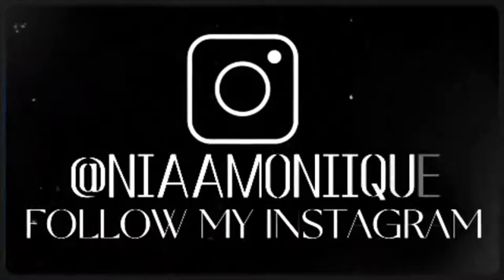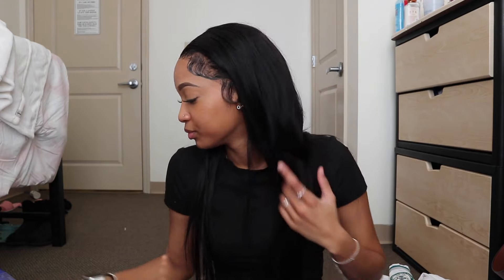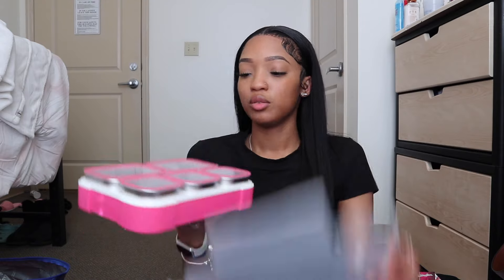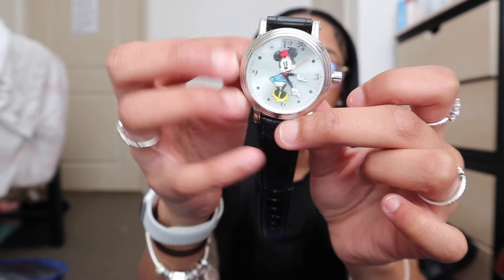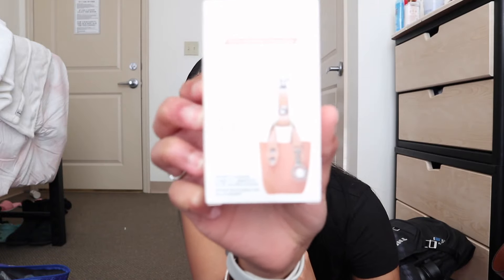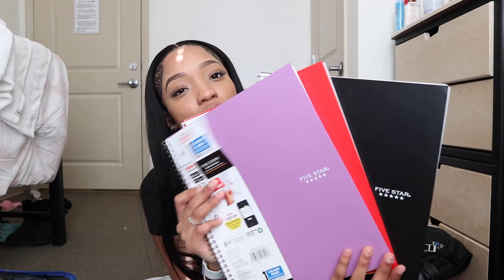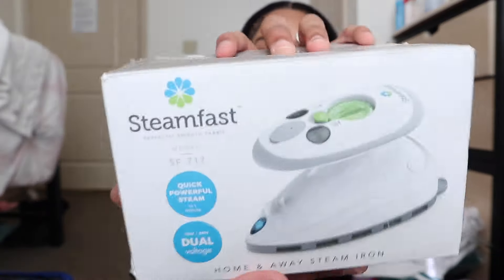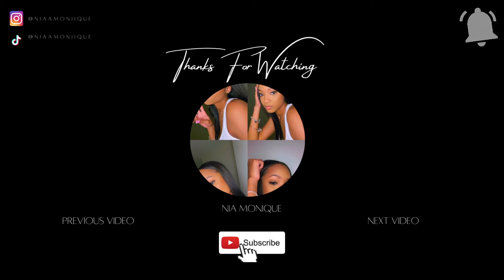NURSING SCHOOL SUPPLY HAUL ღ | must-haves on a budget!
Lunch Box

MATEIN backpack ~ clinical bag

Q&A's
age: 20
bday: June 15th
major: Junior, Nursing Student
camera: Canon EOS M100 mirrorless camera
editing software: Final Cut Pro